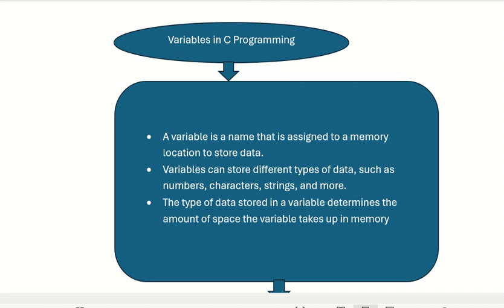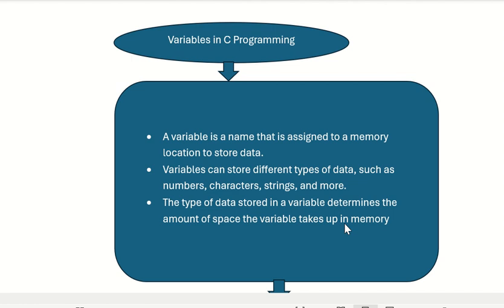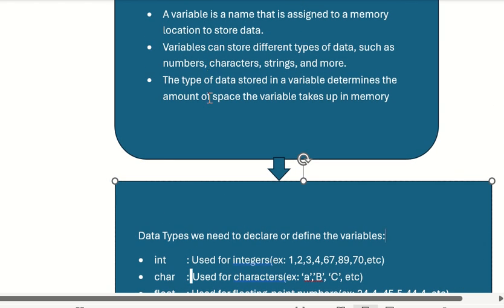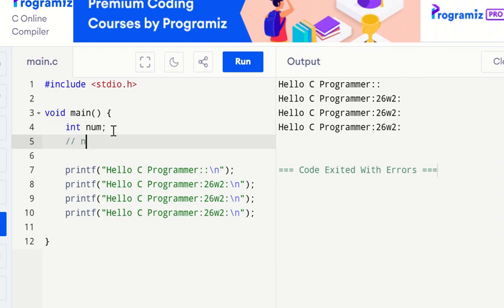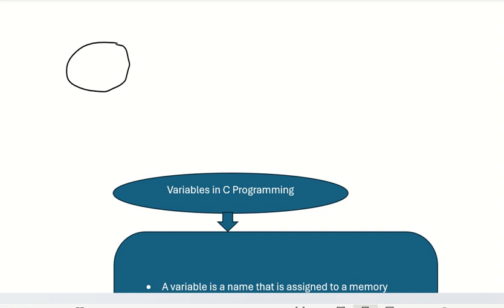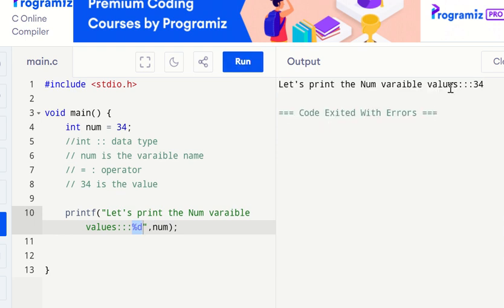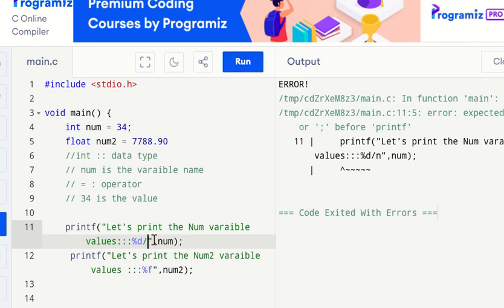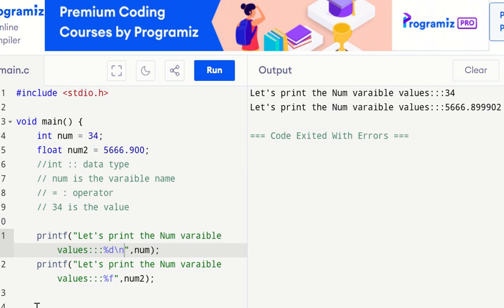Variables in C Programming